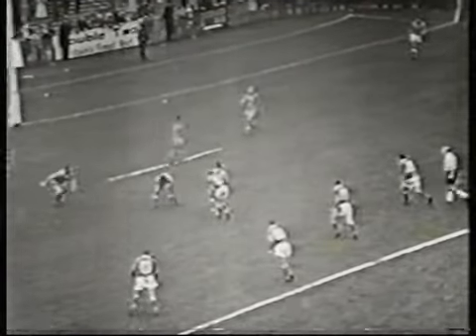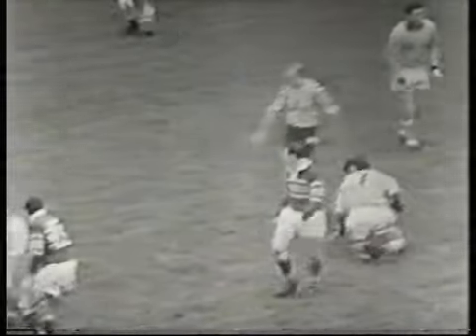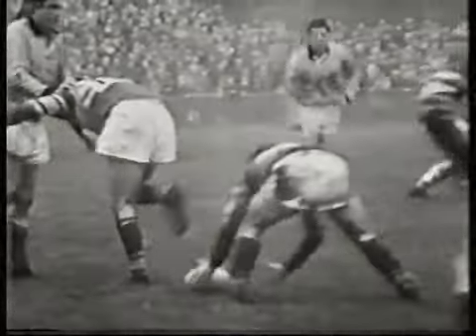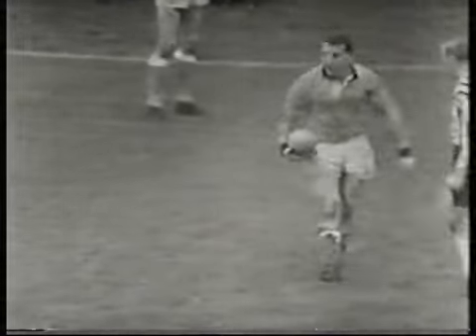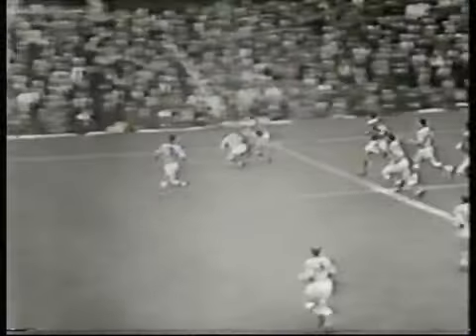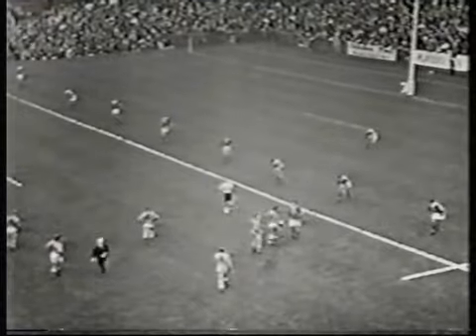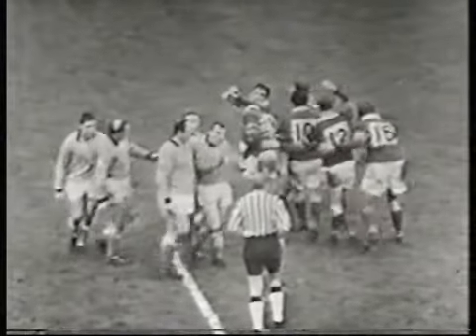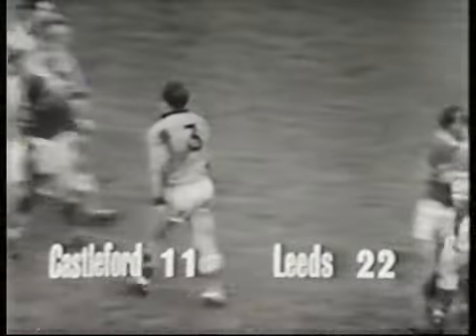1968 Yorkshire Cup Final Castleford v Leeds